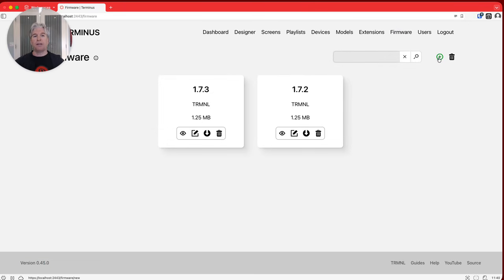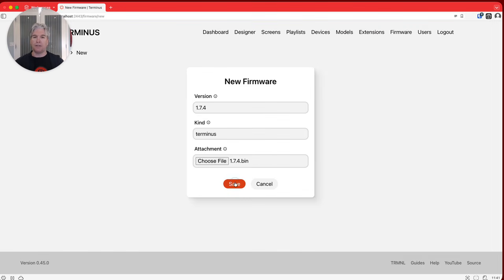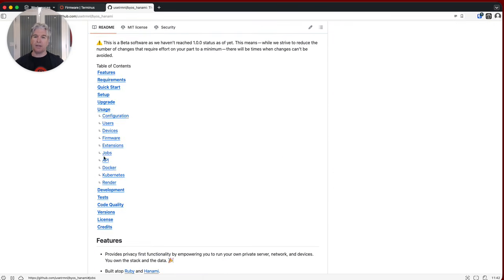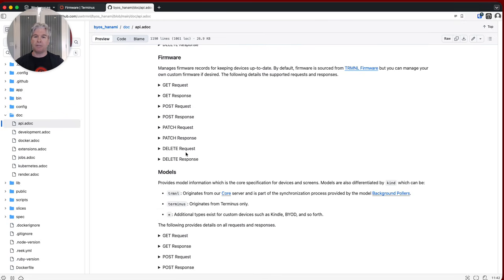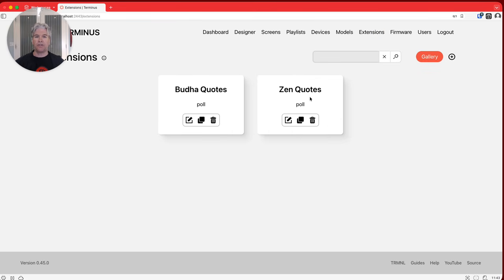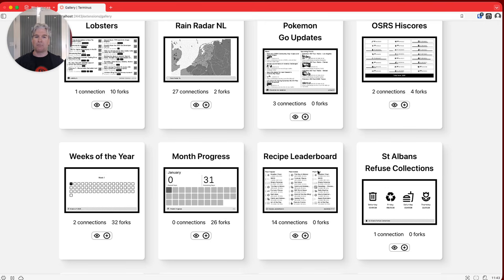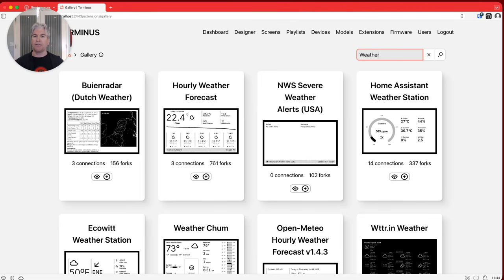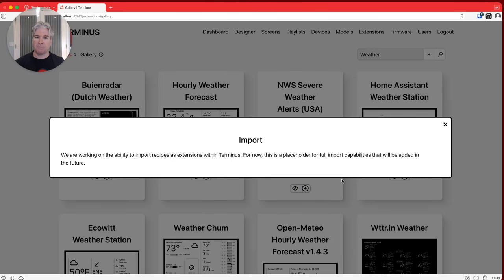Terminus 0.45.0: Firmware and Extension Gallery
0:00 Introduction
0:18 Firmware UI
1:25 Firmware API
2:31 Extensions Gallery